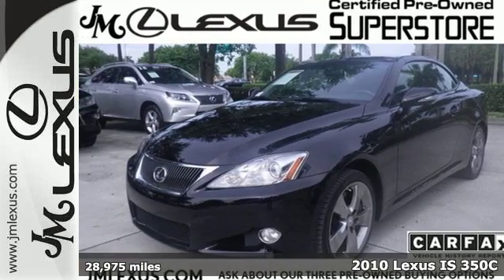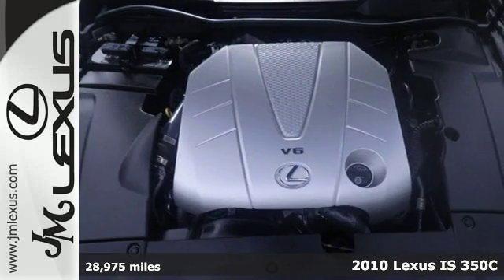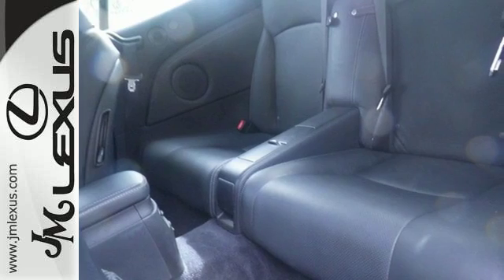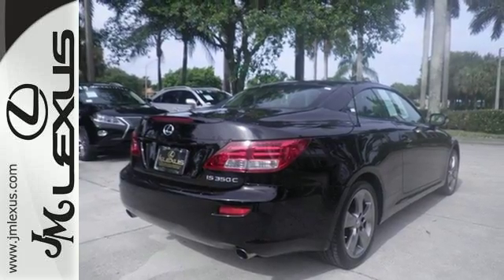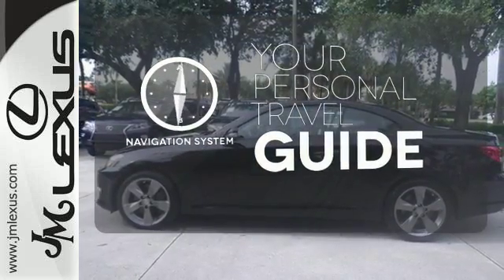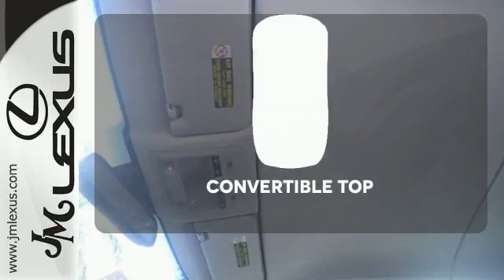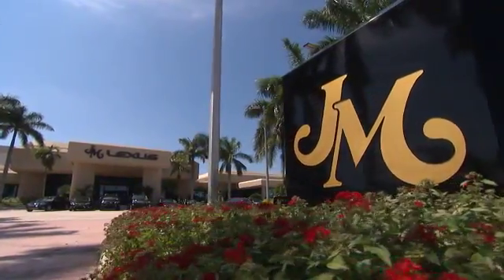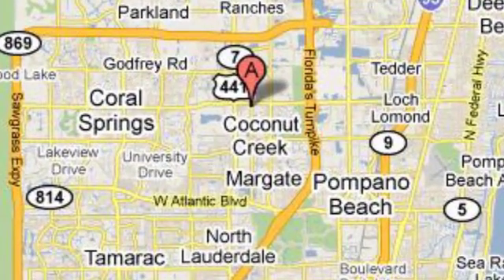Used 2010 Lexus IS 350C Margate FL Fort Lauderdale, FL 704593A - SOLD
Year: 2010
Make: Lexus
Model: IS 350C
Trim: Luxury Pkg w/ Navigation
Engine: 3.5L V6
Transmission: Automatic 6-Speed
Color: Black
Interior: Black
Mileage: 28975
Stock #: 704593A
VIN: JTHFE2C28A2500769
!!!*** HURRY ***!!! ! DON'T MISS OUT ! You are currently viewing a 2010 Lexus IS 350C at the JM Lexus PreOwned Superstore. !*!*!* THIS VEHICLE *!*!*! Thank you for your interest. We look forward to speaking to you. All advertised pre-owned prices exclude tax tag title and $798.50 dealer fee. See Dealer for complete details. Stock #: 704593A Exterior: Black Interior: Black Trim: Luxury Pkg w/ Navigation JM Lexus Pre-Owned Superstore 5401 West Sample Rd Coconut Creek FL 33073

Address:
5350 W Sample Rd